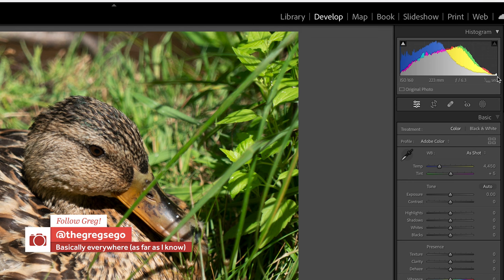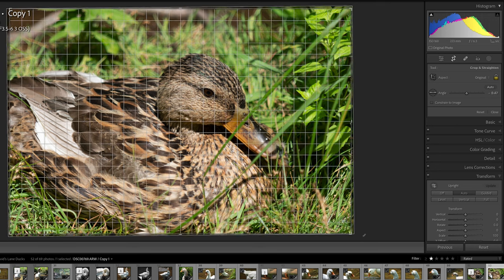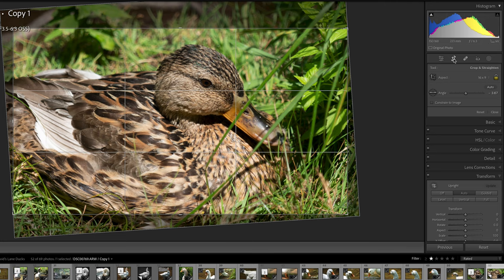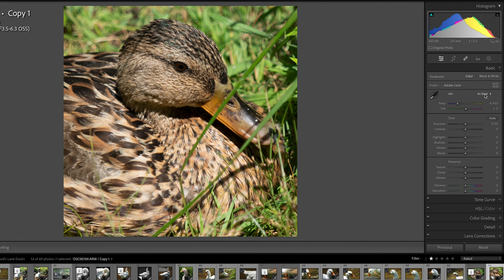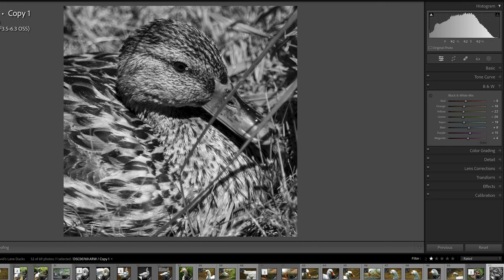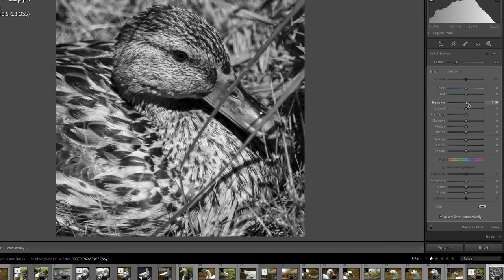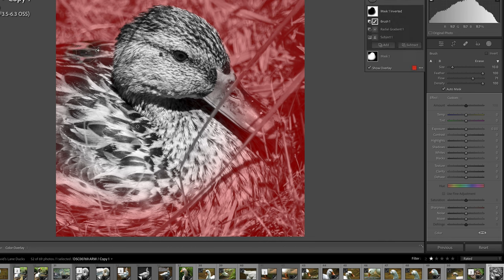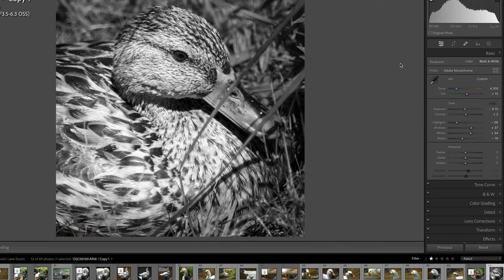Duck Duck Goose: Photo Edition | Photo Editing Tutorial | Photo Walk Vlog | "Sego Trip" - Ep. 10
PHOTO VLOG -- "Sego Trip" -- Episode 10
Join artist Greg Sego as he takes a trip to David's Duck Pond in East Hampton, NY! Then, later in post, Greg teaches you the importance of composition!

Make sure to COMMENT which NUMBERED PHOTO is your FAVORITE!!

Hope to see you soon on TWITCH!
Love,
Greg
JOIN the "CREATIVE. CONTENT."
and also
for the whole damn thing!

Dear viewer,
If I may recommend a particular activity for you? It is called PHOTO-WALKing and it is great. Whether you only have a couple minutes or an entire afternoon, taking a PHOTO-WALK is my preferred way to explore local places and bring home some nice memories all in one. So try it! Charge 'em batteries. Bring some water. Stretch 'em legs. Both of 'em. Don't forget that part. And well, you know what to do. So do it! And let me know how it all went!!